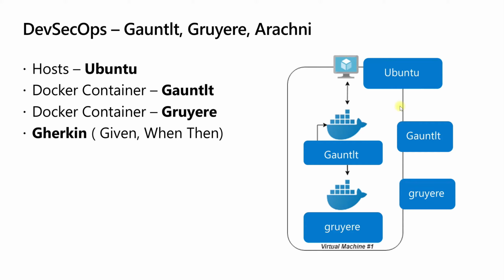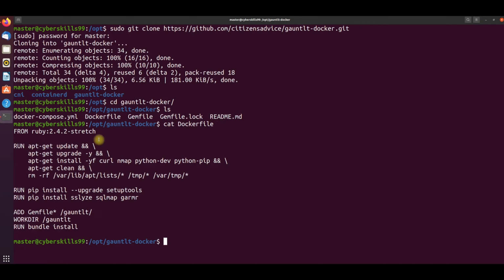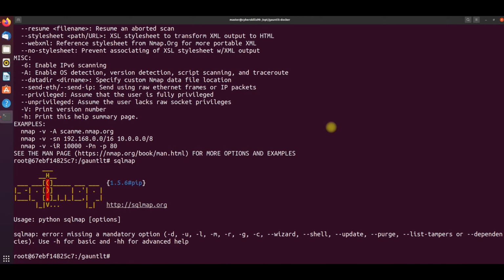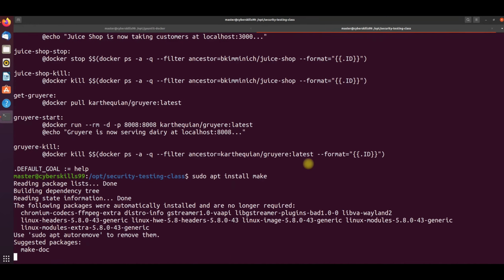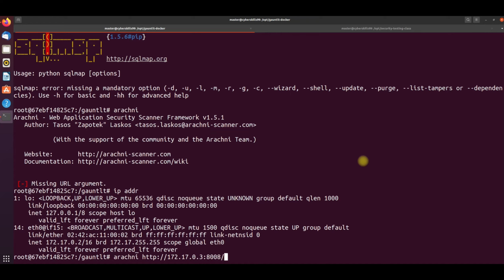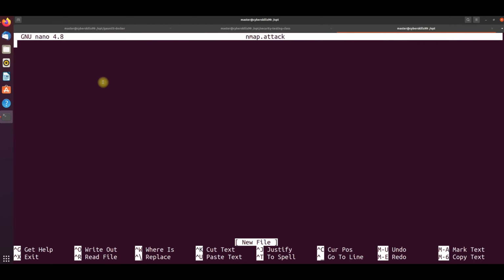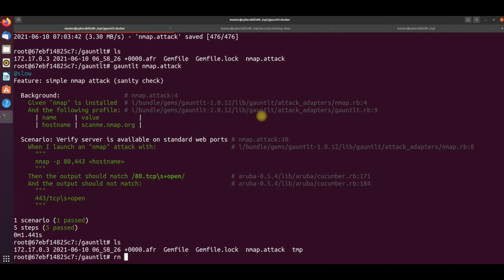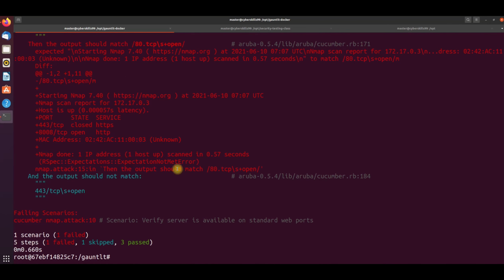DevSecOps - Gauntlt | Arachni | Gruyere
DevSecOps - Automate Security Testing using Gauntlt tool and much more valuable insight for security professional.

Step-2:

Modify Dockerfile

Step-3:

sudo docker build -t gauntlt .

Step-4:

sudo docker run -it gauntlt /bin/bash

Step-2:

sudo apt install make

Step-3:

sudo make get-gruyere